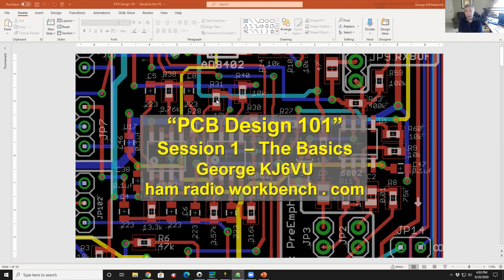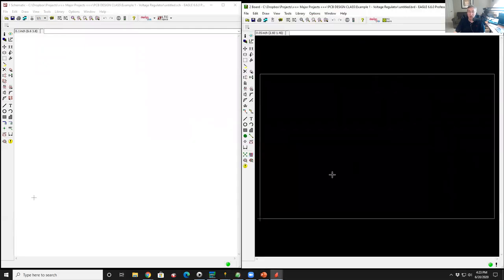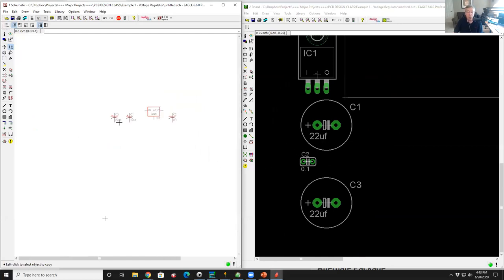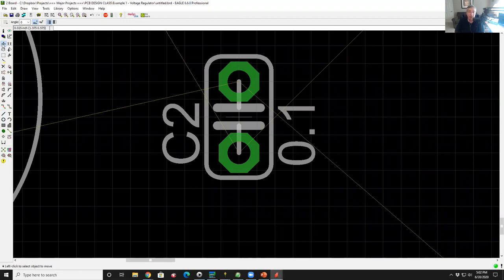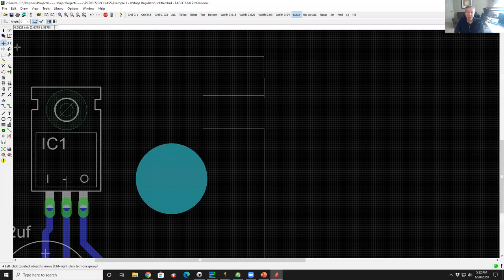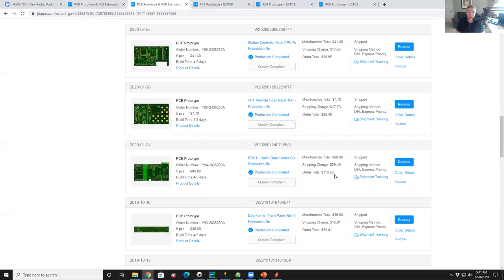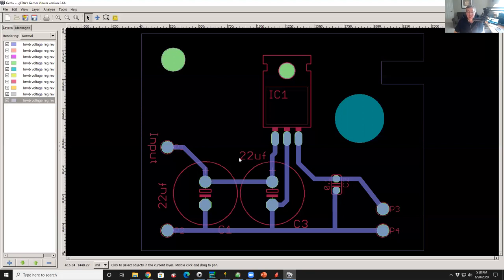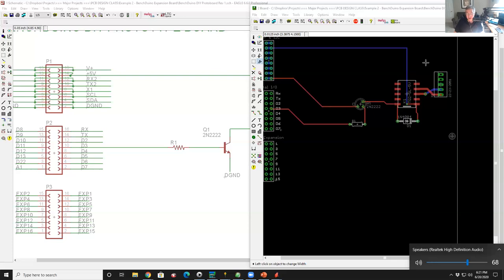KJ6VU PCB Design 101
In this video, George, KJ6VU, walks you through the basics of PCB design using Eagle PCB design software from Autodesk.